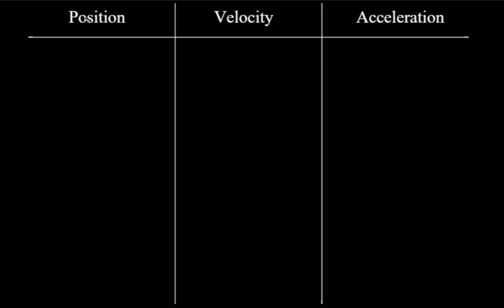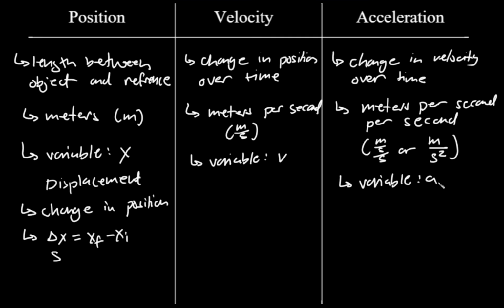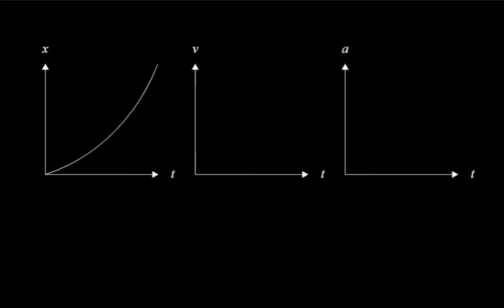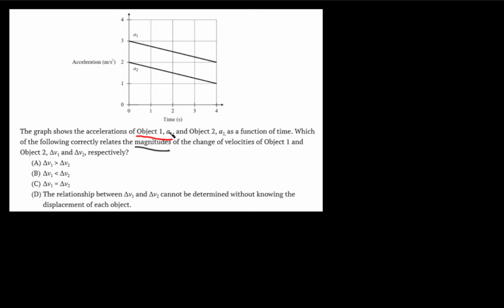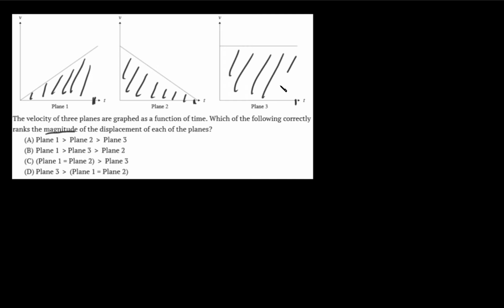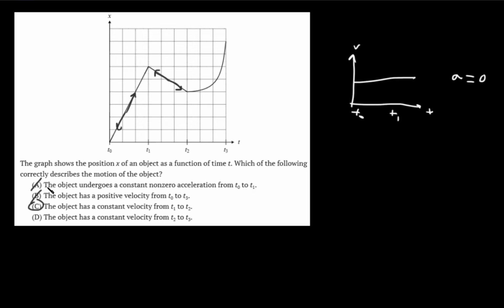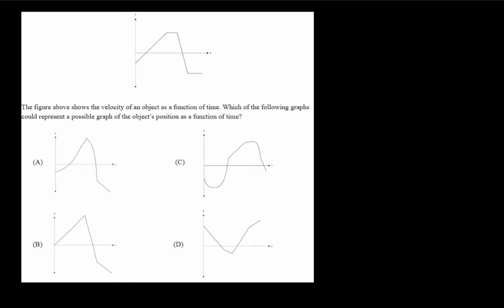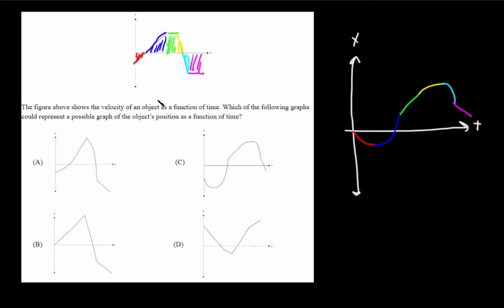Position, Velocity, and Acceleration | Day 2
Day 2 of 100 Days of AP Physics 1

Graphing relationships between Position, Velocity, and Acceleration

Corrections:
7:59 - Slope for both should be 1/2
13:24 - Constantly increasing
13:34 - increasing